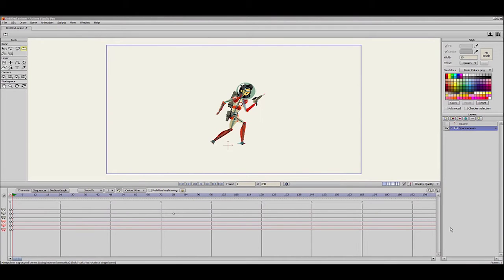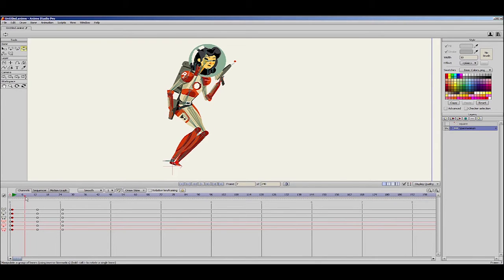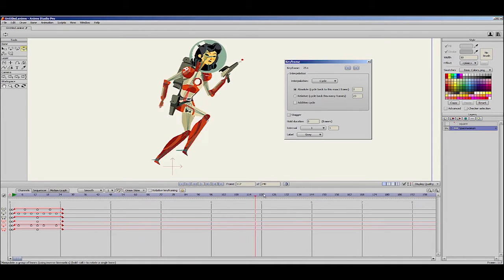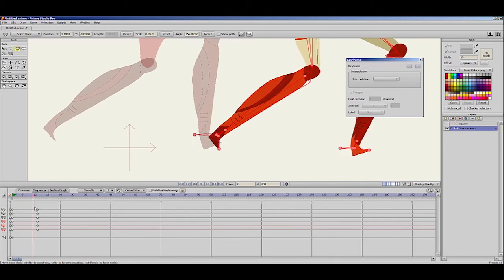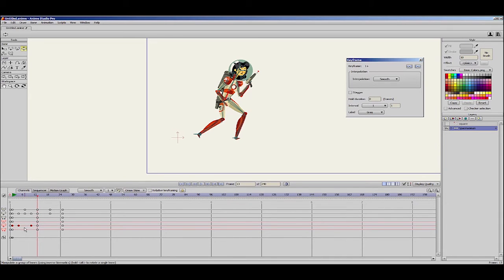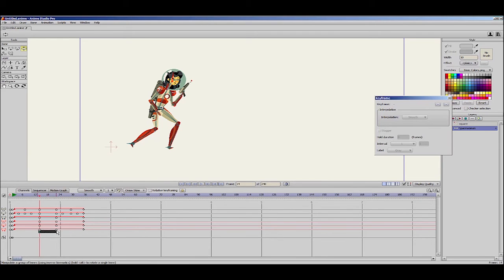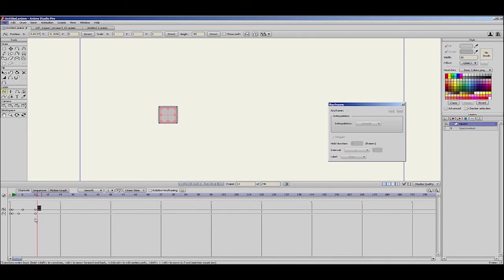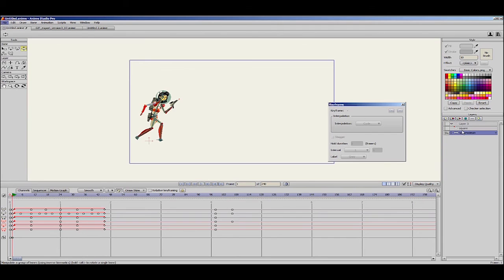Anime Studio 11.2 - Additive Cycles Tutorial